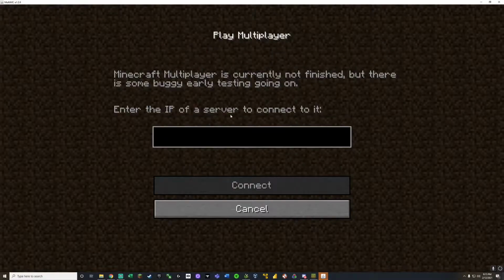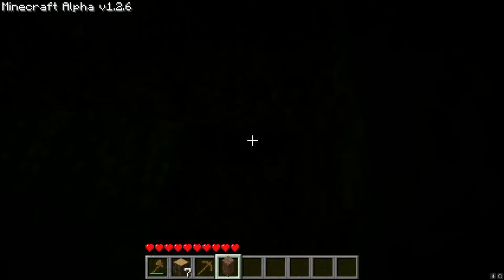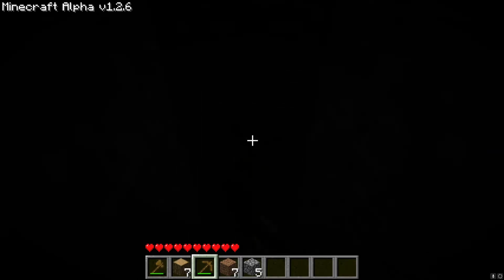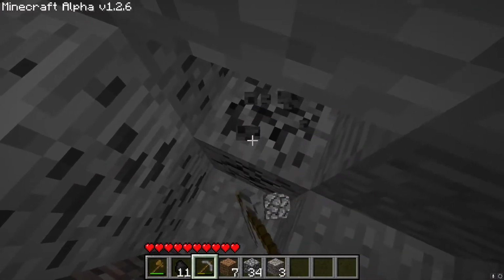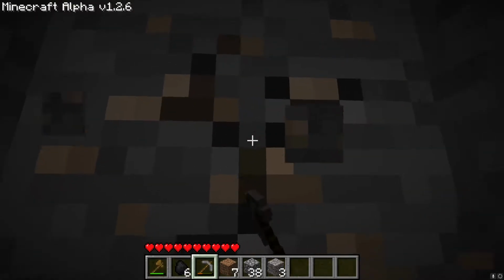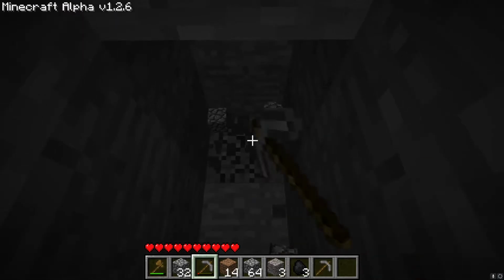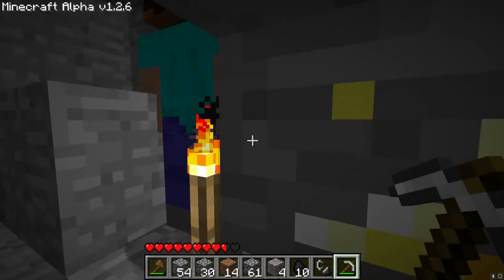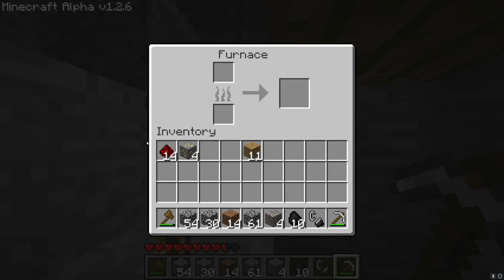Surviving the night Alpha v1.2.6 Ep.1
Just me and a friend messing around in an old version of Minecraft Enjoy!